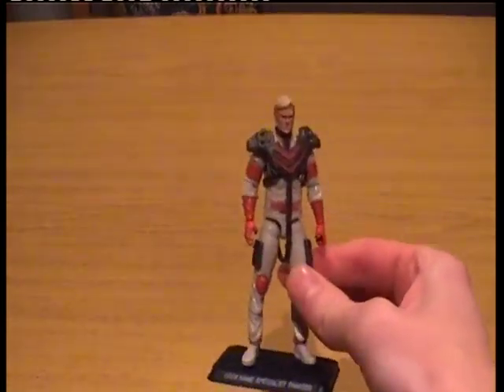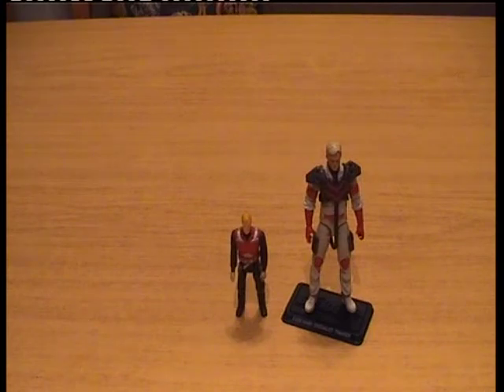Matt Tracker, G I Joe 25th Anniversary video review.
Fire Dragon Karyu returns to do another review, this time the G I Joe 25th anniversary Specialist Tracker figure. Hopefully because of the succes of this figure Hasbro might do some more MASK or even Centurions figures.